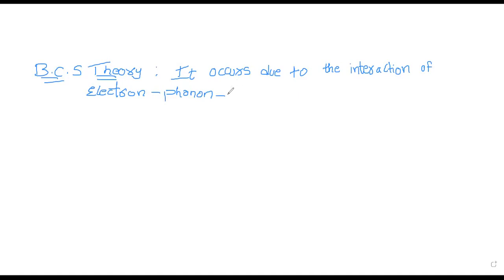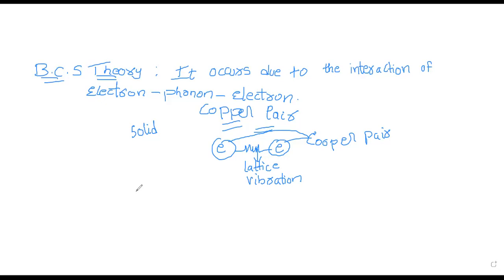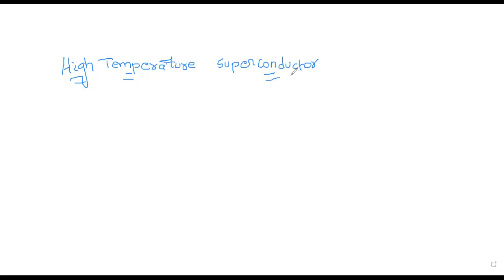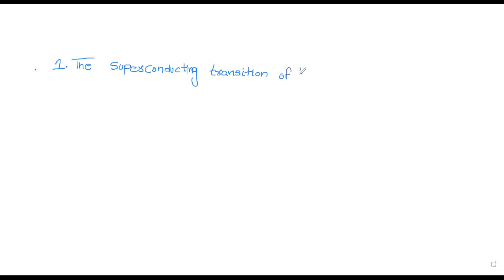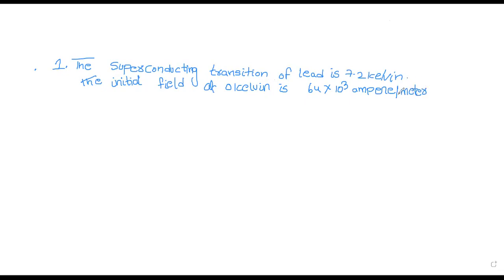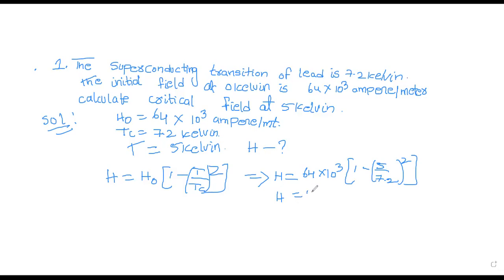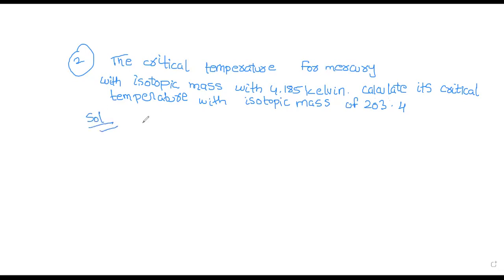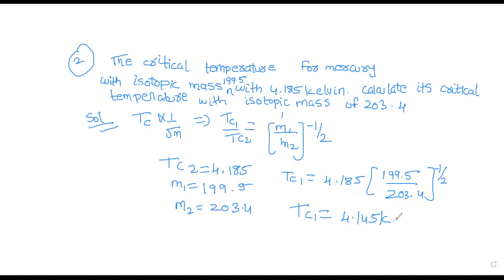BCS theory and High temperature superconductors